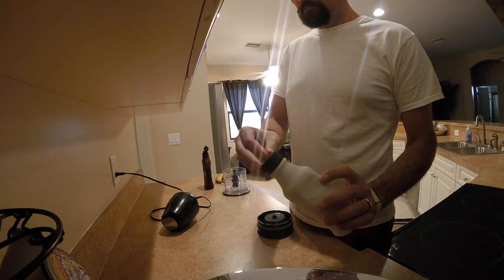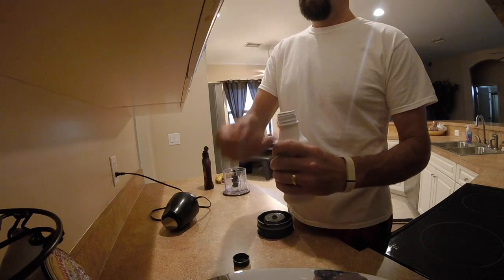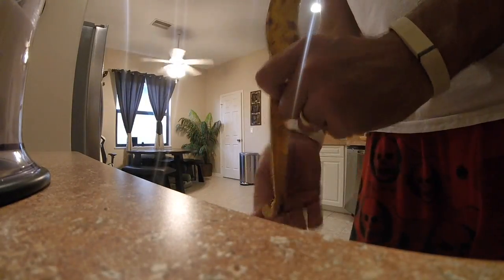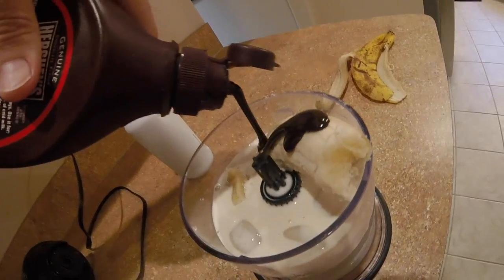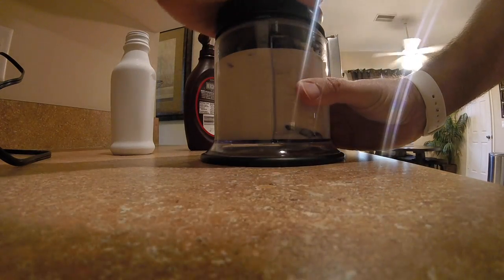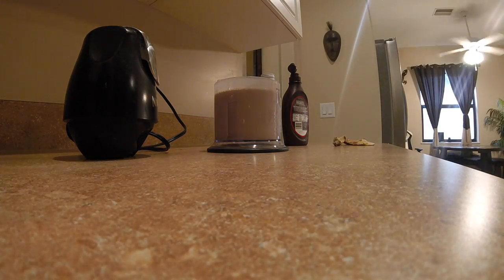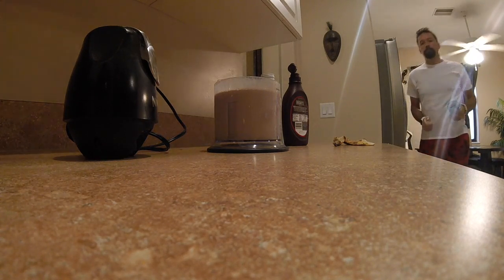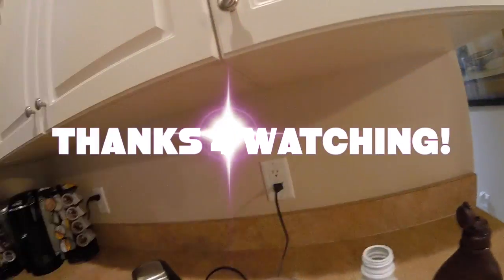SOYLENT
REVIEW AND TASTE TEST OF SOYLENT